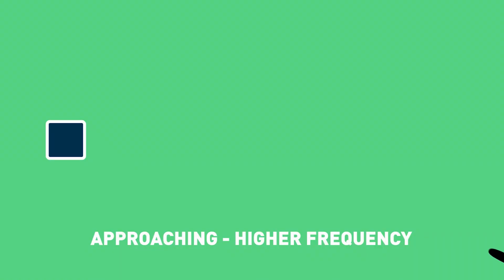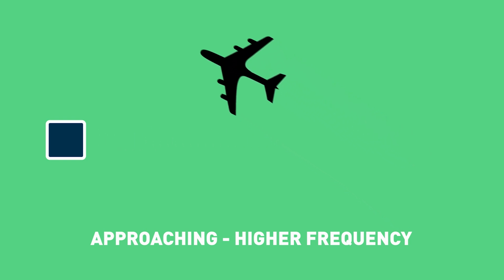Introducing Radar to school students by Prof. Amit Kumar Mishra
This is a video made by an EdTech company which is compiling resources for making school education fun.

Further details are as follows.

Speaker: Prof. Amit Mishra, Professor in Electrical Engineering Department at the University of Cape Town.